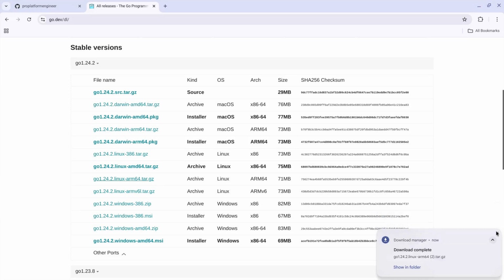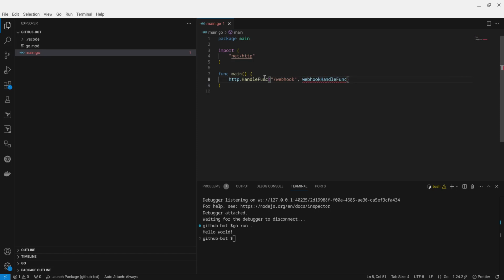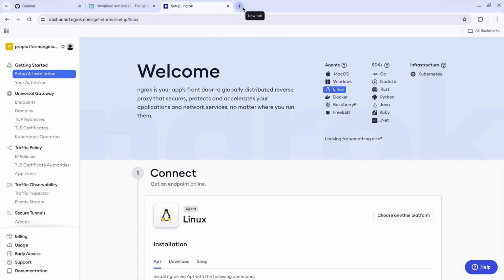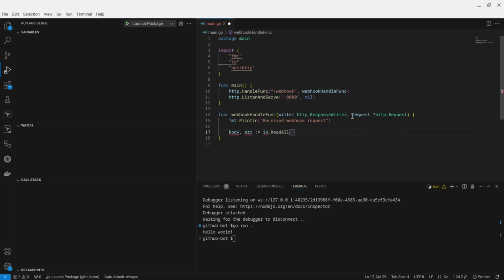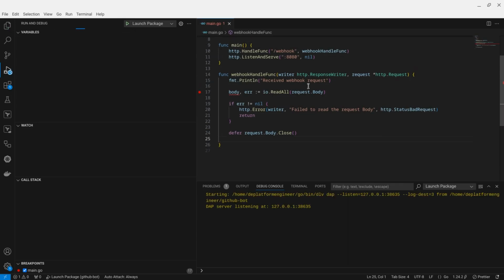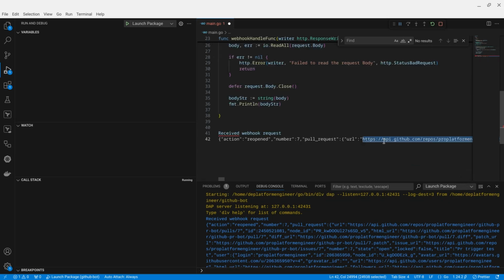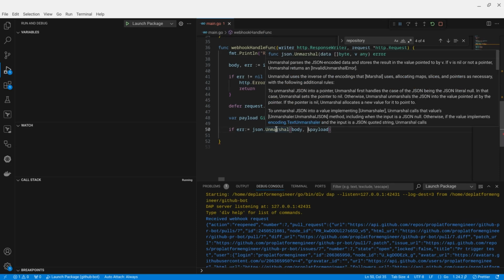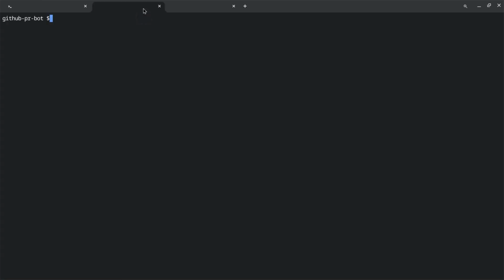"Go Setup & GitHub Webhooks Tutorial | Install Go & Build Your First Go App with Webhooks (2025)"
In this step-by-step Golang tutorial, you'll learn how to set up Go on your system, install all necessary tools, and create a Go application that integrates with GitHub Webhooks. Whether you're a beginner or looking to automate workflows using Go and GitHub, this 2025 guide has everything you need!

📌 What You’ll Learn:
- How to install and set up Go (Golang) on your machine

- How to create a simple Go web server

- How GitHub Webhooks work and how to receive events in a Go app

- How to build and test a Go app that reacts to GitHub pull request events

Bonus: Tips for debugging webhook payloads in local development. Please watch the Debugging setup chapter first, I forgot to include it at the beginning  unfortunately.

This video is perfect for platform engineers and DevOps engineers looking to combine Go’s performance with GitHub automation.

00:00:00 - Intro
00:04:03 - Go Installation and Setup
00:08:30 - Programming with Go
00:19:46 - Ngrok installation and setup
00:24:06 - Github Webhook Setup
00:28:02 - Github Webhook Integration with Go
00:59:22 - Debugger Setup
01:00:33 - Outro